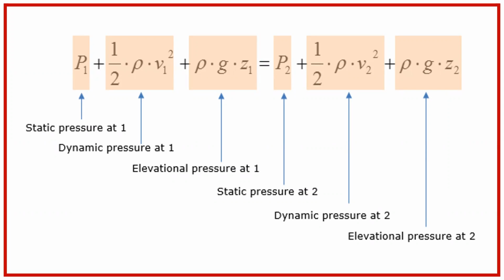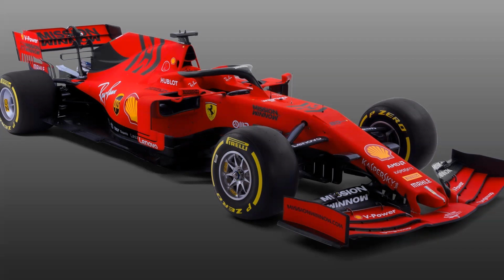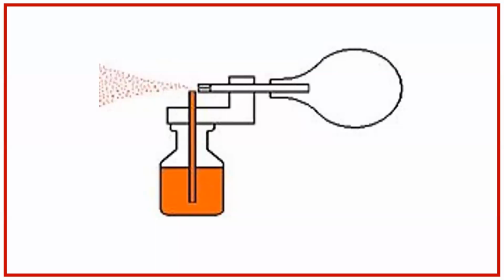Bernoulli's Principle Explained- VNIT Home Challenge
As a part of a video making challenge initiated by Department of Chemical Engineering, VNIT, this video aims at explaining one of the very fundamental principles in engineering- the Bernoulli’s Principle. In the video, the narrator Javal Vyas attempts at explaining the principle through its real life applications. The entire video was shot at home with assistance from family members of the narrator. Mr. Vyas is the winner of the challenge.